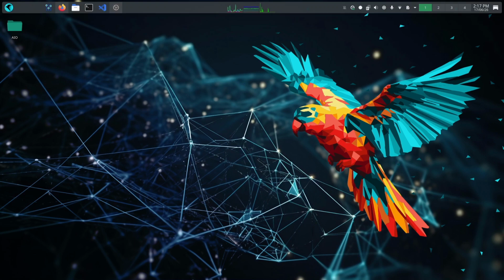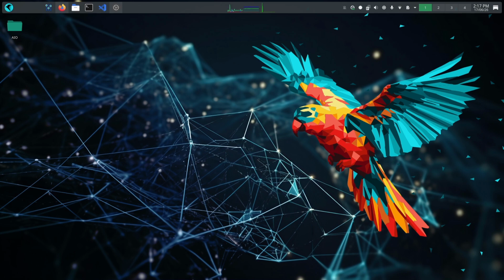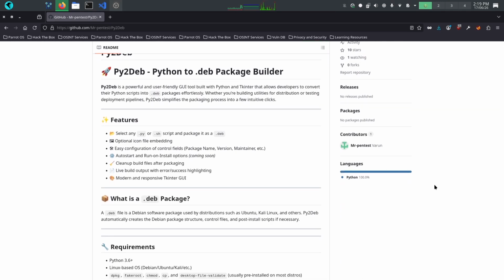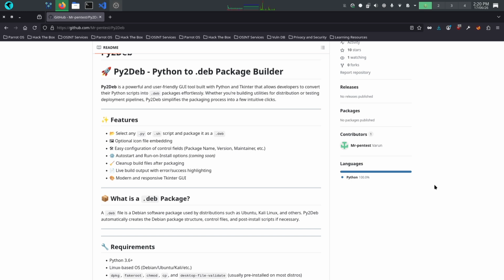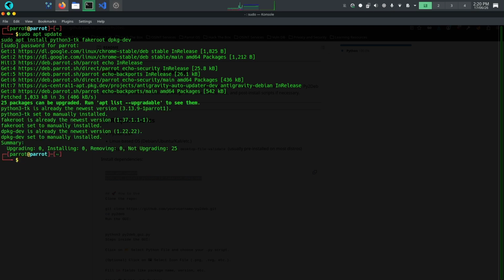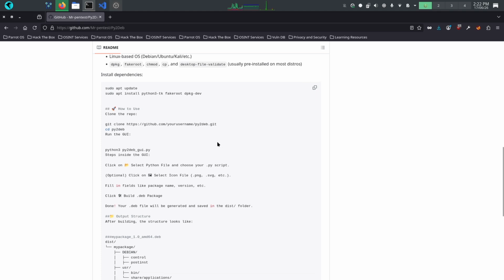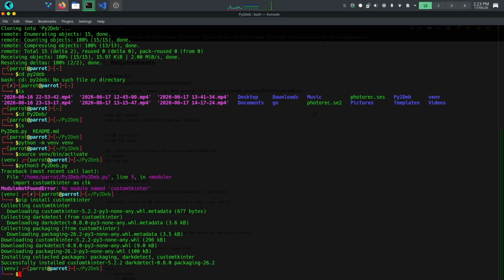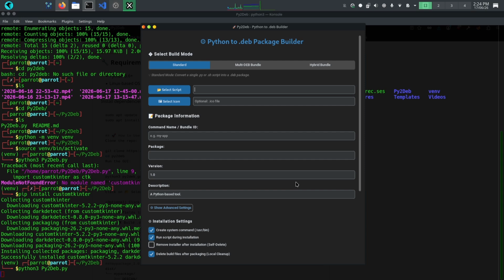🚀 Turn Python Scripts into .deb Packages Instantly with Py2Deb! 🐍📦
Hey everyone, welcome back to EthicalExplorers! 🌍🕵️‍♂️

In today's video, we are diving into Py2Deb, a powerful and user-friendly Python GUI tool that lets you convert your .py or .sh scripts into Debian (.deb) packages with just a few intuitive clicks! 🚀

If you have ever struggled with the tedious command-line process of packaging software for Ubuntu, Kali Linux, or Debian, this tool is an absolute game-changer. Whether you are deploying internal automation tools, testing deployment pipelines, or setting up Red Team operations in isolated labs, Py2Deb makes distribution effortless. 📦✨

🛠️ What You Will Learn in This Video:
What Py2Deb is and why it beats manual packaging 💡
System requirements and dependency installation 🔧
How to use the Tkinter GUI to configure control fields and add custom icons 🖼️
Cybersecurity and system administration use cases 🛡️